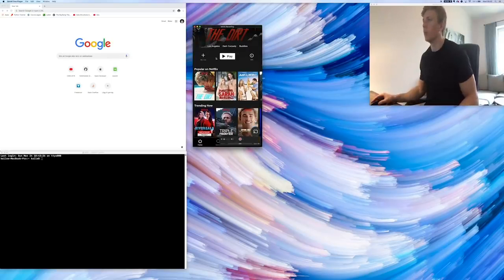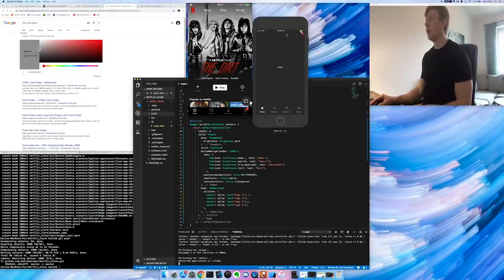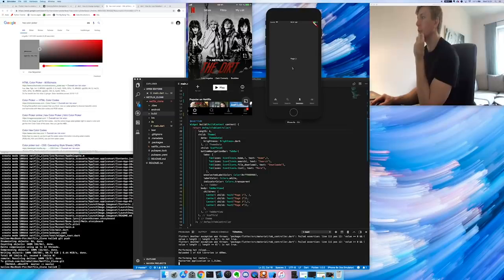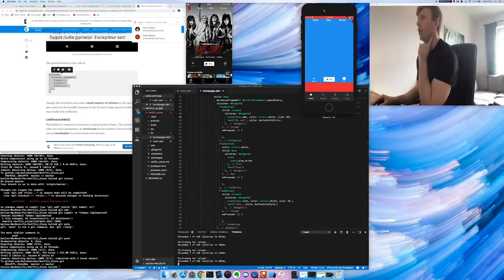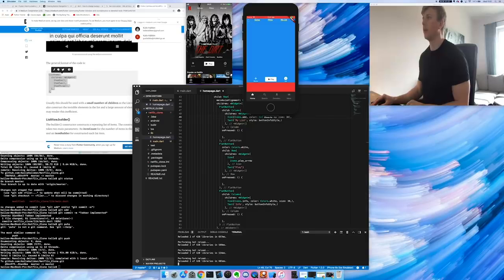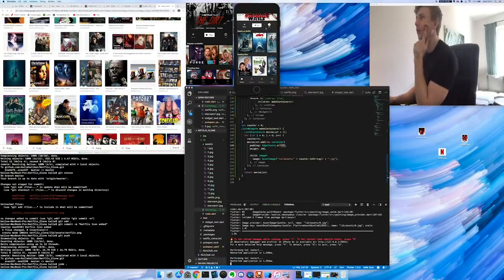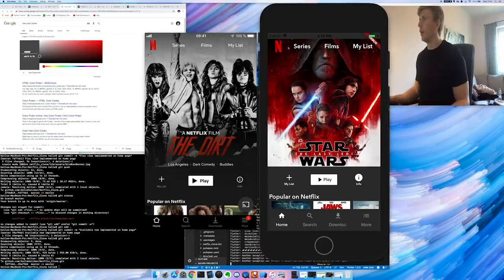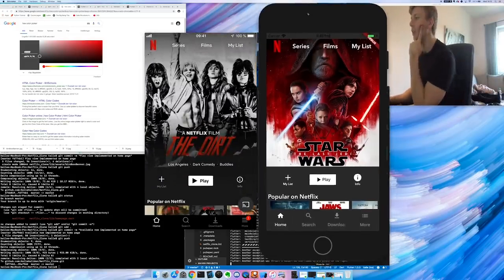How to clone Netflix using Flutter programming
Netflix clone